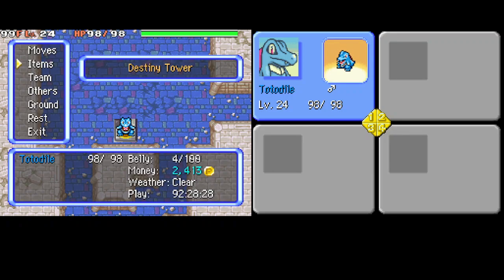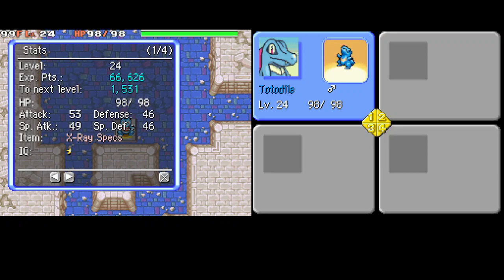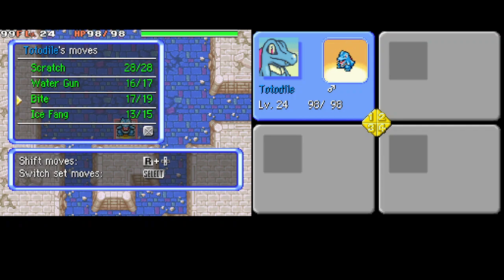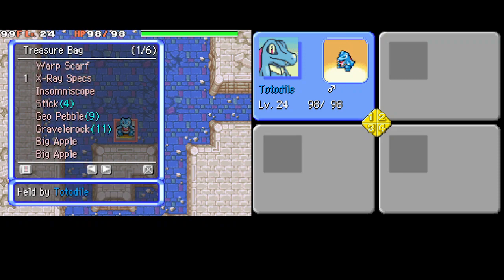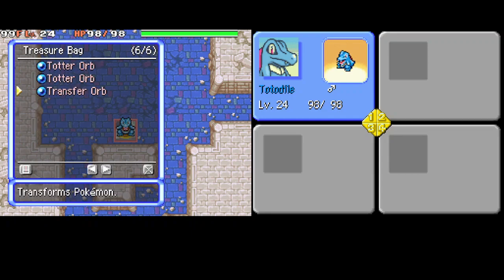Destiny Tower Clear #46: Totodile (Part 4 of 4)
Totodile has cleared Destiny Tower! Overall, a fun run with very little to worry about after spamming Joy Seeds.